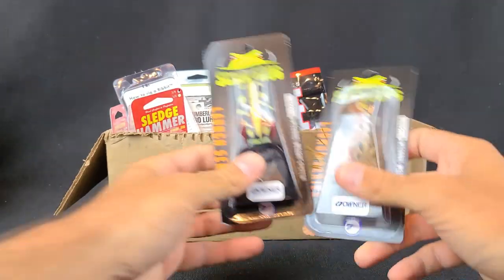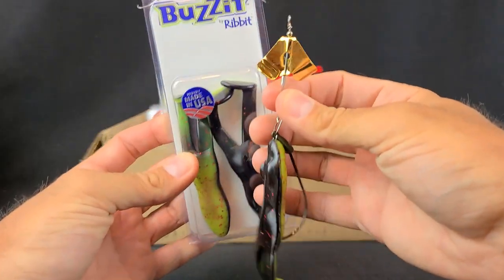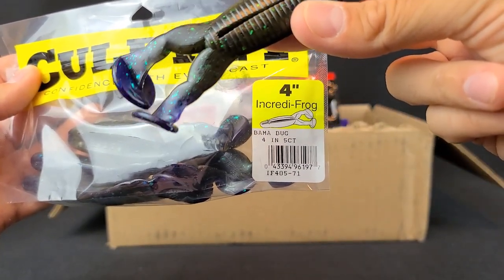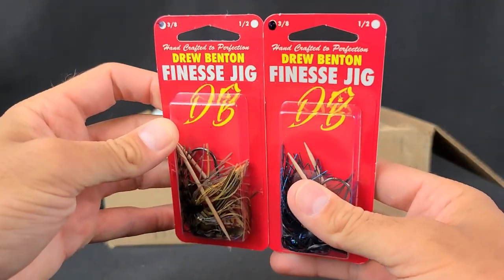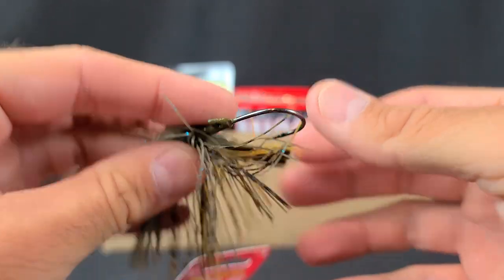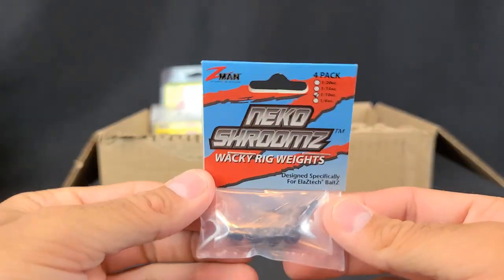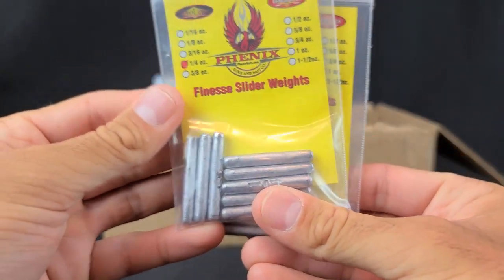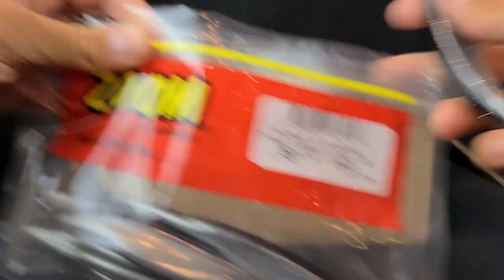NEW Summer Lures Tackle Warehouse Unboxing | Jigs, Frogs, and Soft Plastics!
In today's unboxing I'll show you some NEW jigs, frogs, soft plastics, and more! I'll let you know why I got these lures and how I plan to put them to work.

Oklahoma's Worst Angler

BassGeek

6 Beginner Fishing Mistakes (You Don't Realize You're Making)

My BEST and WORST Bass Fishing Lures of 2019 (SURPRISING!?)

The Shaky Head: "HOW TO FISH" Rigging, Rod/Reel, and TIPS!!!

*NEW* Tackle Warehouse  Unboxing for 2020 (Lures, rod, reel, and MORE)